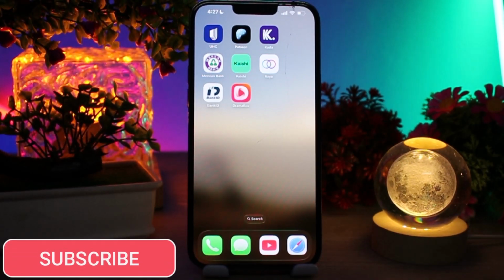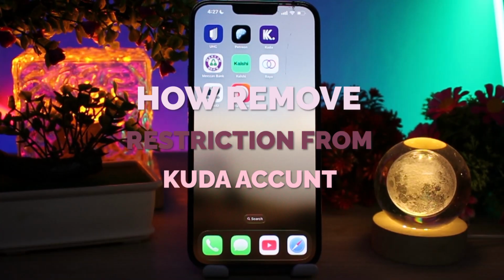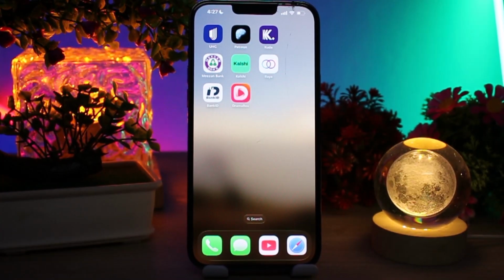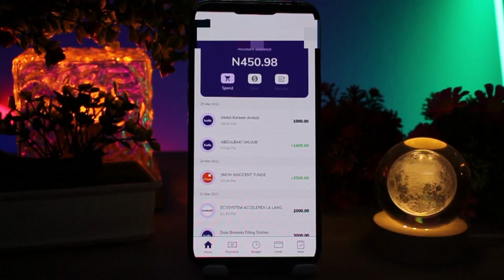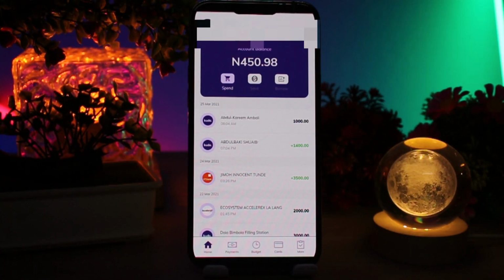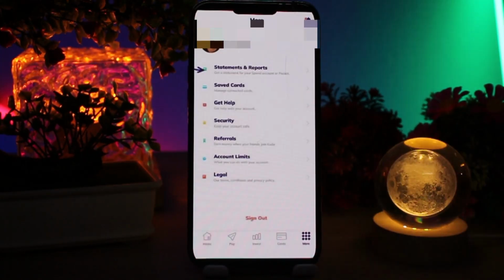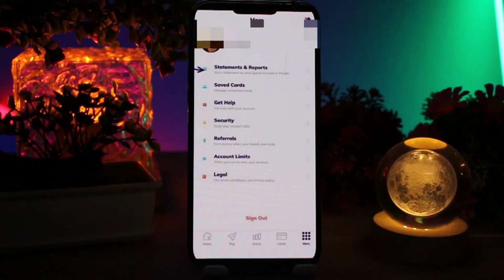Unlock Kuda Bank Account Easily // How to Fix Kuda Account Restrictions